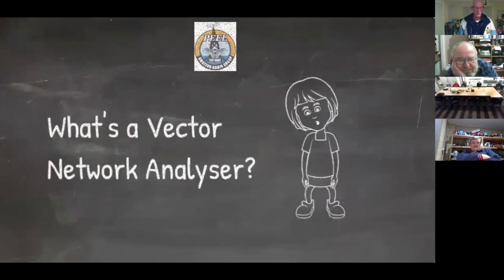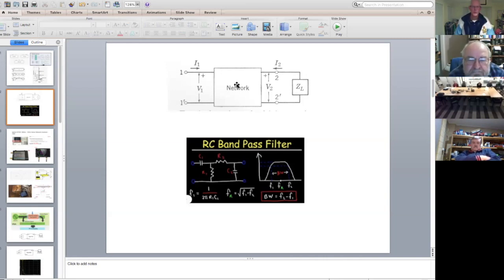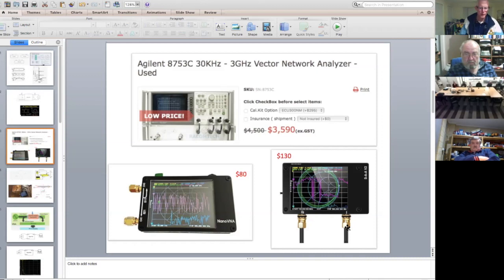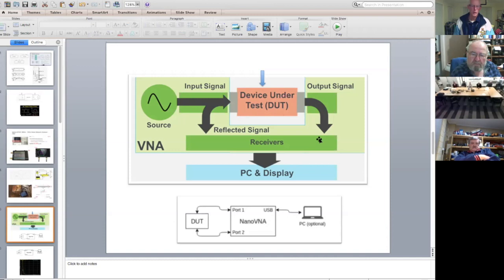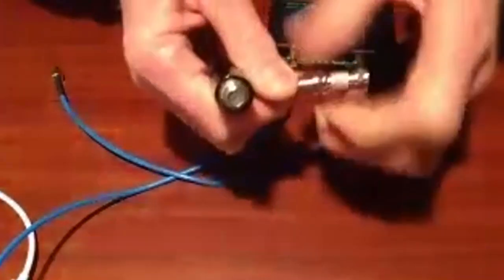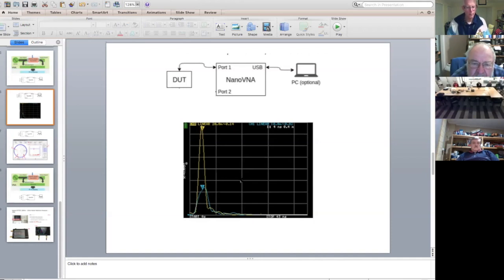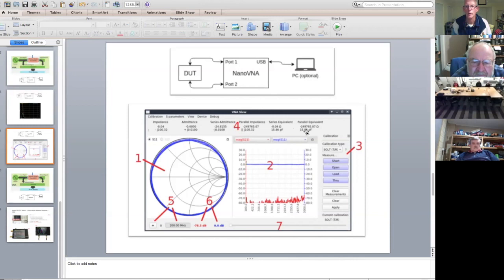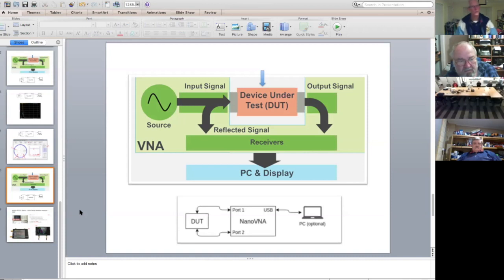$130 Vector Network Analyser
Peel Amateur Radio Group Technical & Workshop meeting 21Jul20 - zoom videoconference presentation on the NanoVNAv2 (or SAAV2).